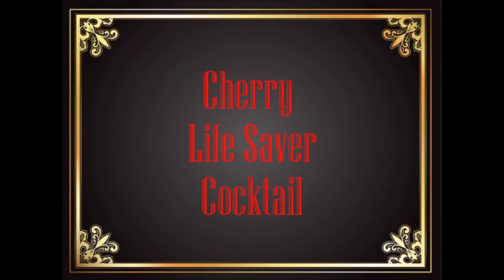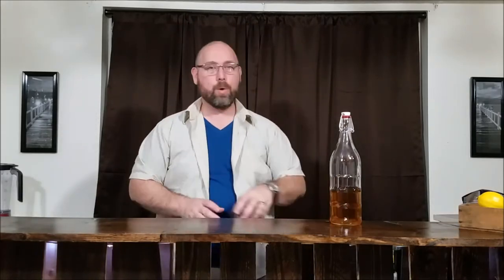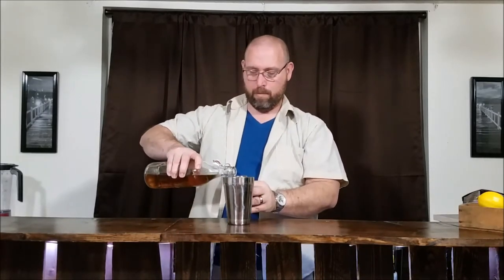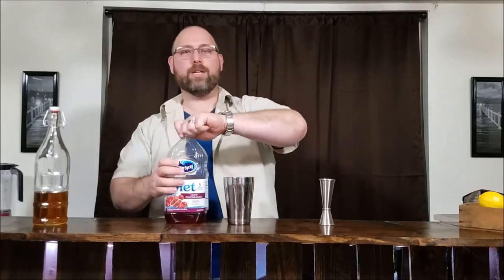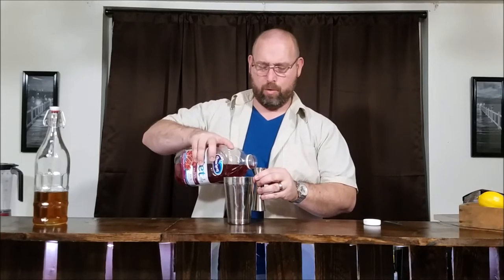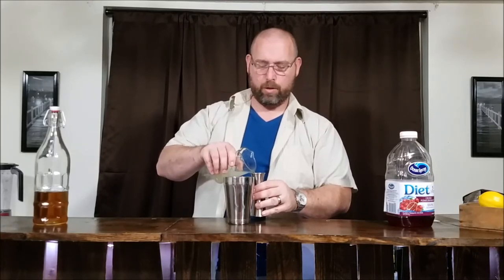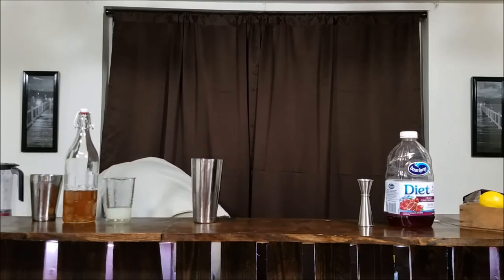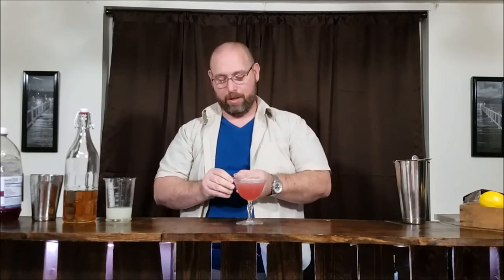Cherry Life Saver A Low Carb Cocktail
A low carb Amaretto cocktail that tastes like your childhood favorite candy, Cherry Life Savers